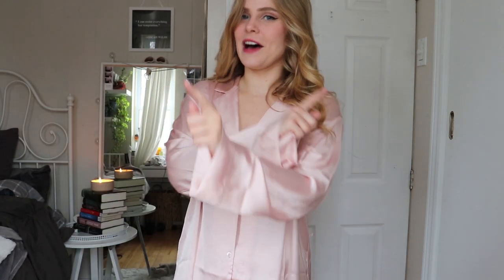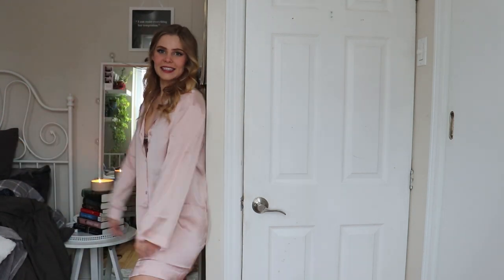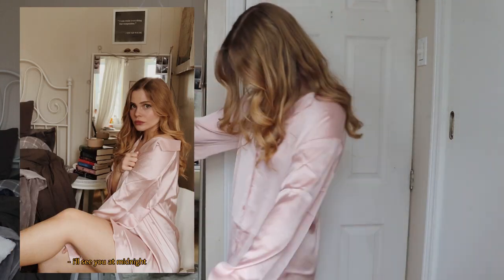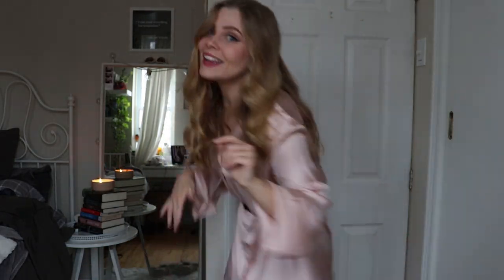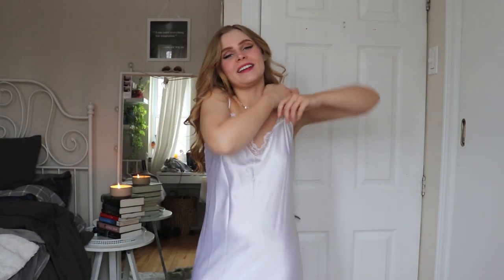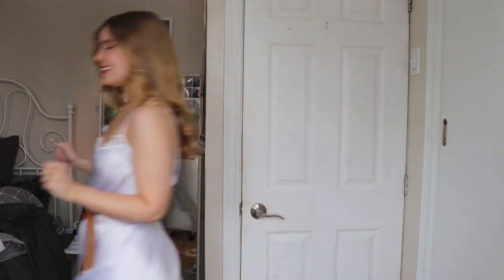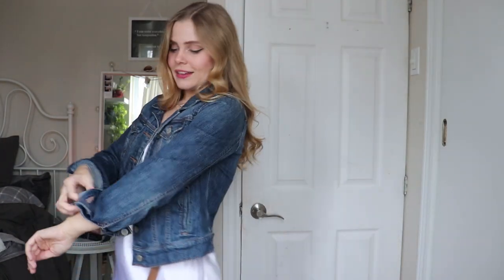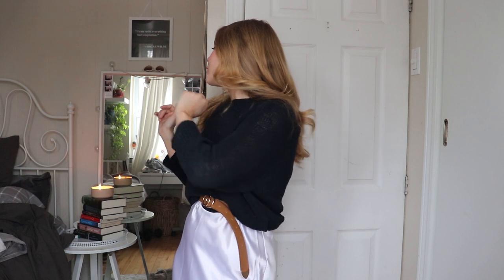Pajamas, but make it Fashion.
These are Pajamas converted into everyday looks! Couldn't think of a more time appropriate thing to put out.